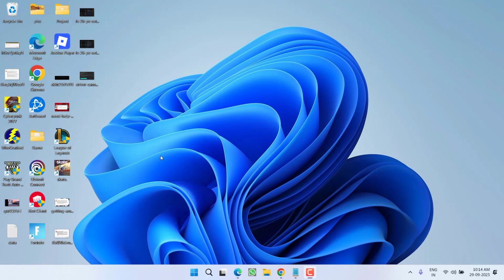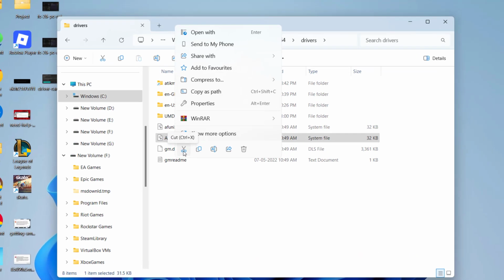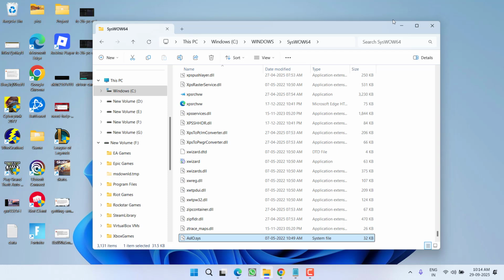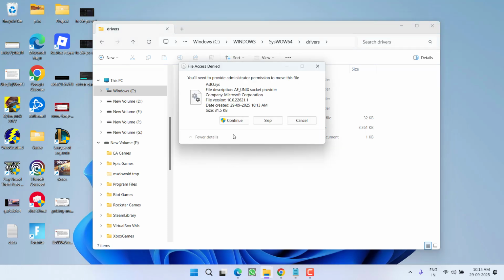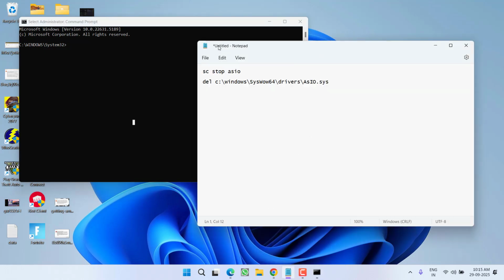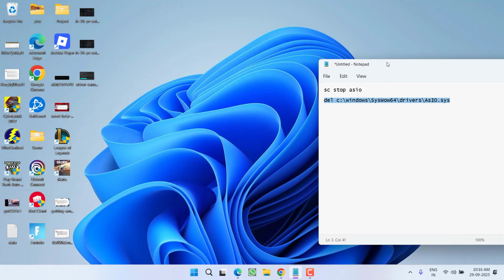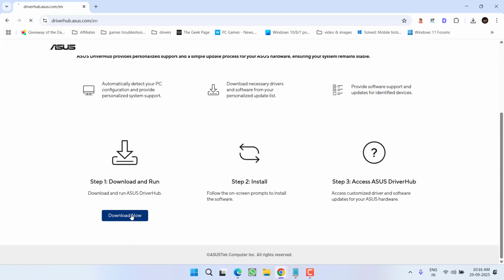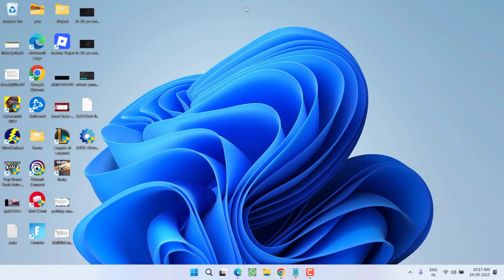AsIO.sys a driver cannot load on this device Fix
Fix AsIO.sys a driver cannot load on this device while starting the system in your ASUS laptop.
Asio.sys is generally a driver that is caused due to conflicting issues and this video will help you completely fix this error for you

00:00 Introduction
00:13 Mehod 1 by changing the file directory
00:55 Method 2 by deleting the problematic file
01:55 Method 3 by using asus driver hub

commands i use here:
sc stop asio
del c:\windows\SysWow64\drivers\AsIO.sys